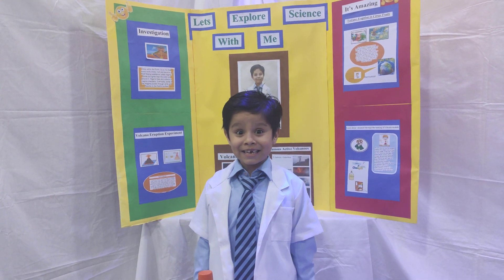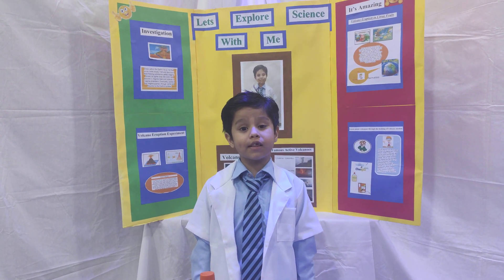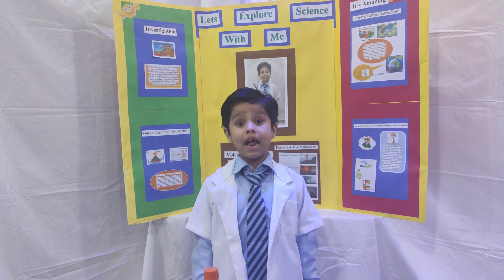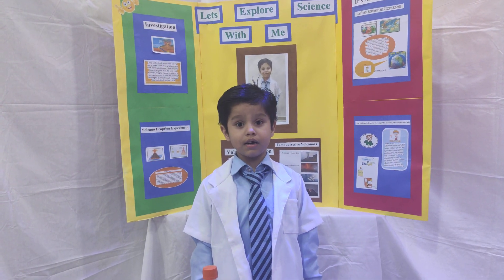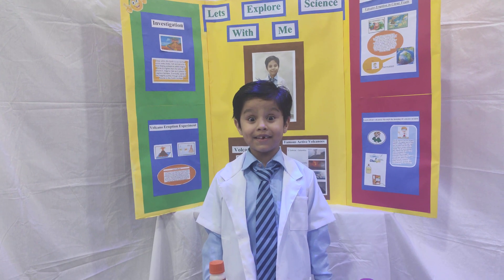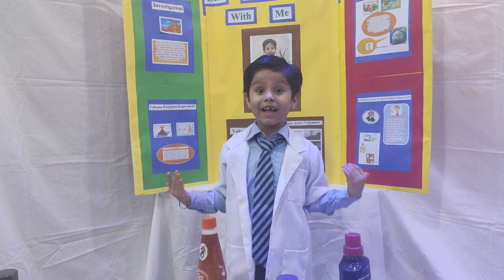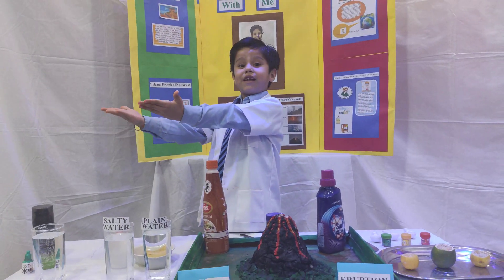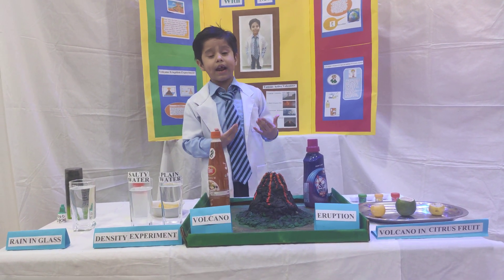Volcano Eruption Experiment | SCIENCE KIDS| Crèo International 2020; Sarvottam International School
Hello!
My name is Ravit Poudel and I study in class 2 of Sarvottam International School. This video is my submission for an interschool science competition 'Science Kids' organized by Crèo International 2020.

My dream is to become a scientist one day... I am happy to have done these experiments for you all.
the experiments in the video include the following concepts:
1. Density
2. Chemical Reactions
3. Volcanic Eruption
4. Air Pressure
5. Acid + Bases
In my first experiment, I demonstrate how rain comes down. You need shaving foam/cream, food color and a glass of water for this Experiment. as shown in the video, add a spoonful of shaving foam on the top of a glass filled with water and then add food colour. The food colour rains comes down from shaving cream clouds as water comes down from real clouds.
In my second experiment, I show the concept of density. Lemon sinks in a water-filled glass as it is denser than water. However, when you put lemon in salty water, the lemon floats because it's density is less than salty water.
In my third and last experiment, I demonstrate how volcanoes erupt. We use food colour, liquid detergent, vinegar, and baking soda for this Experiment. Add food colour, liquid detergent and baking soda inside your volcano and then add vinegar. You will see foam coming out of the volcano just as it erupts in real. When you mix acids and bases, there is a chemical reaction which produces carbon dioxide gas. This gas is also present in soda bottles and makes it fizzy. As the gas is produced in the reaction and there isn't much room inside the volcano, the gas spills out of it's opening along with the other content. That's how volcanoes erupt in real also.